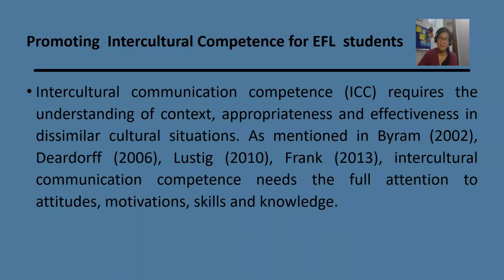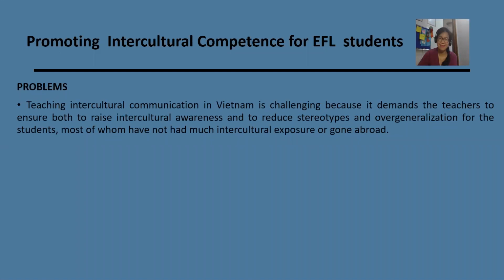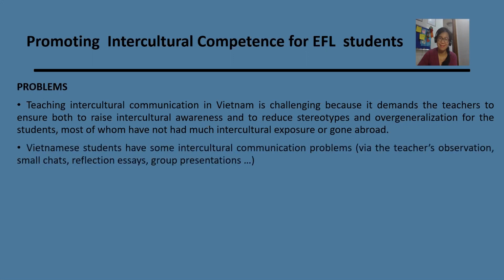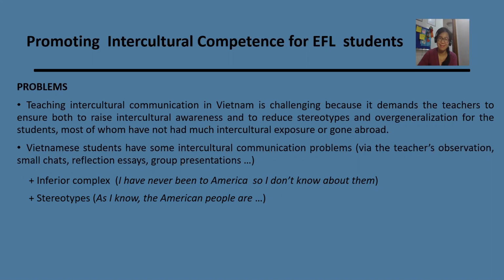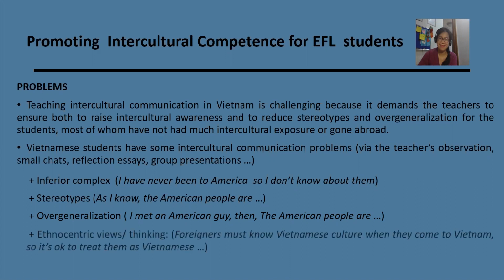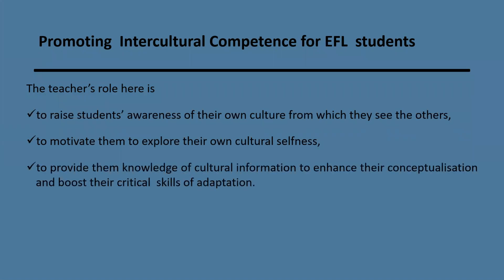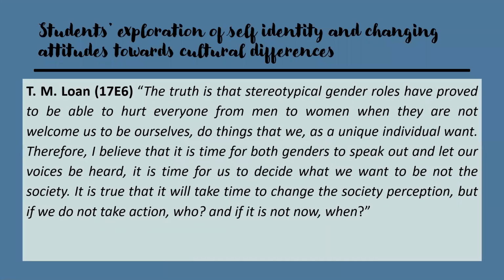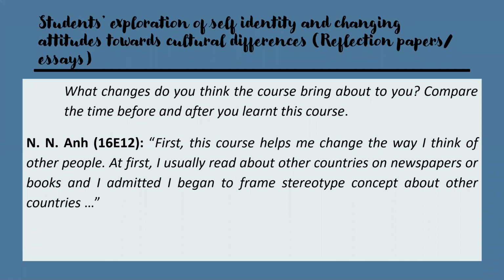11 Promoting Intercultural competence for EFL students